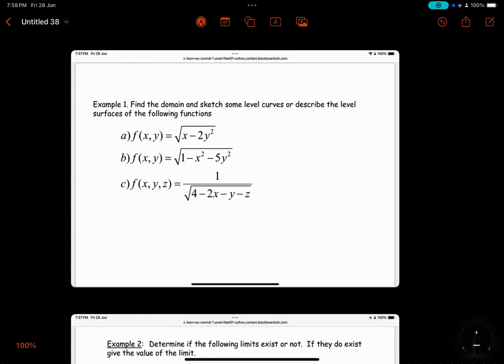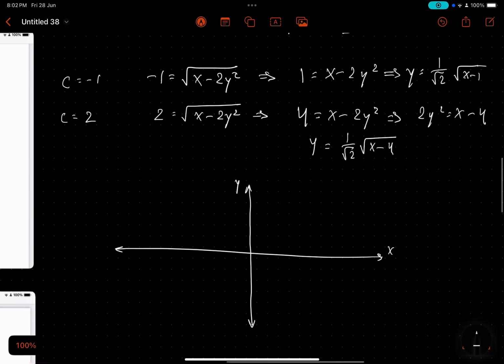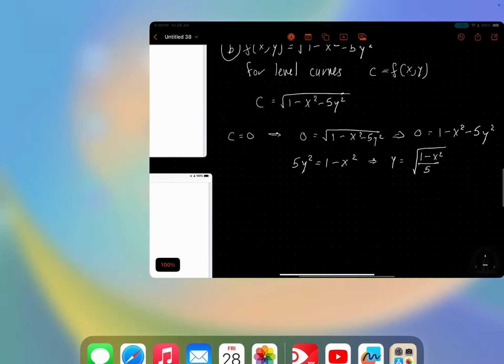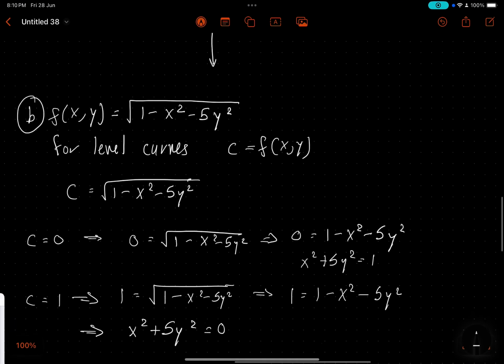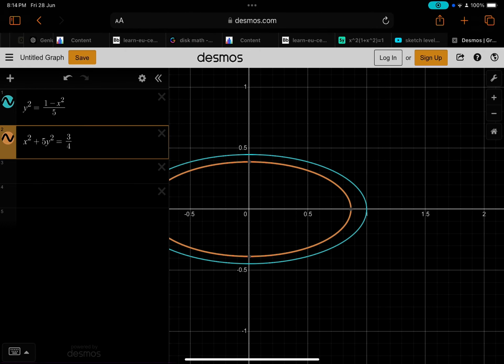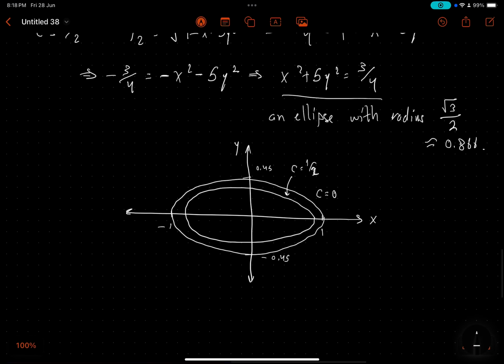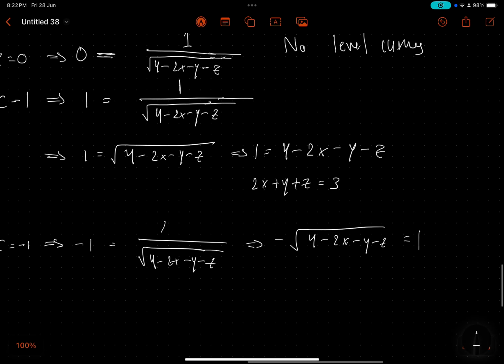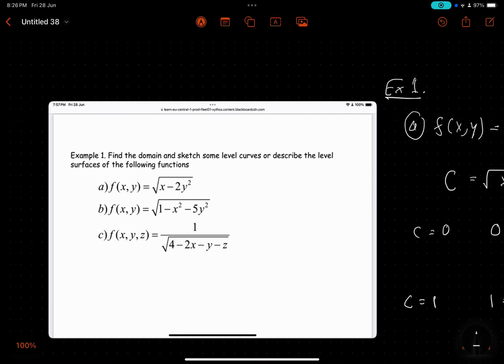Level Curves Explained! - University Calculus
Level Curves Explained!

Drop us a comment if you have any questions.